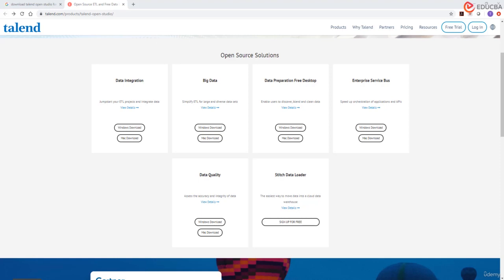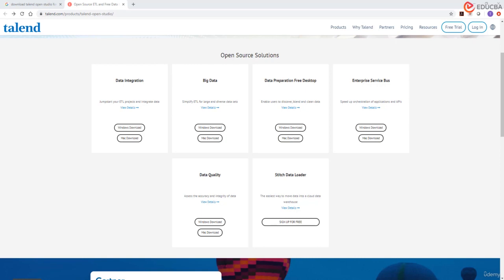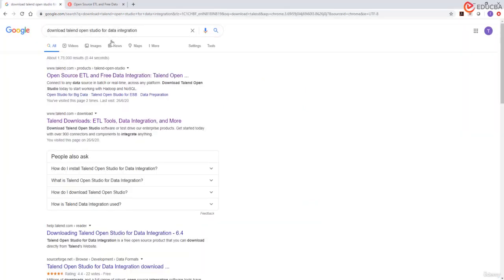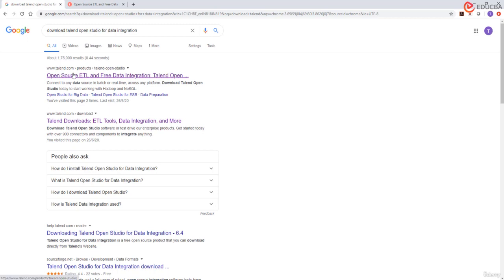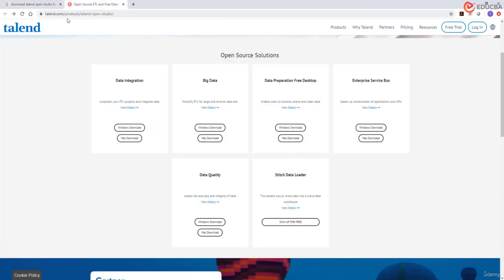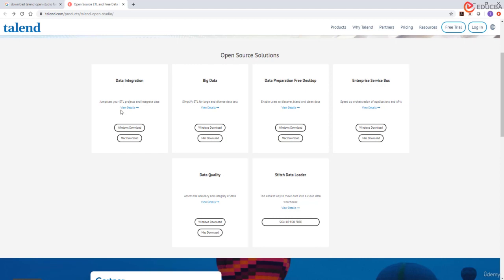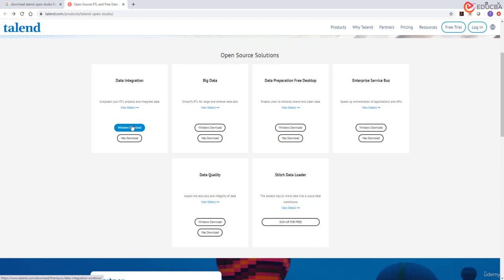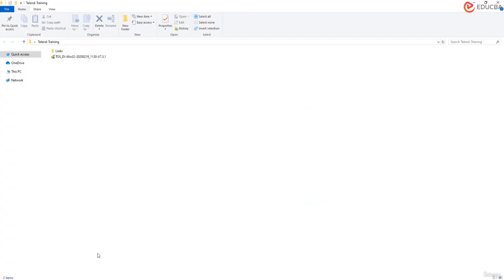2 Download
This course will offer you in-depth data on Talend Architecture, Common usage patterns, Redis as Database